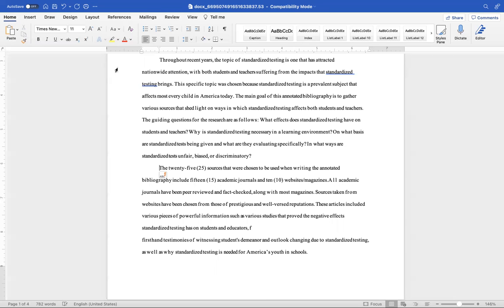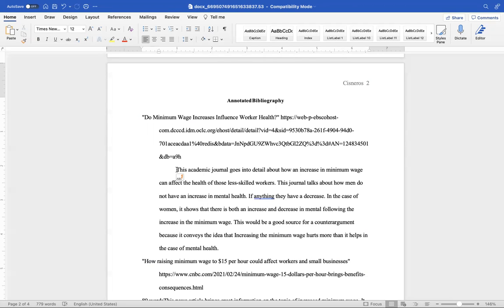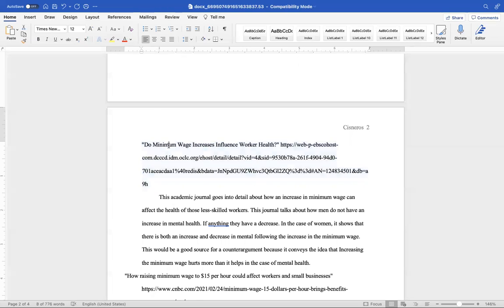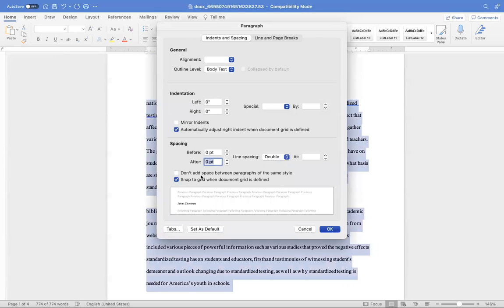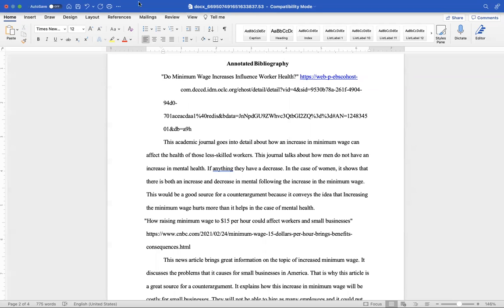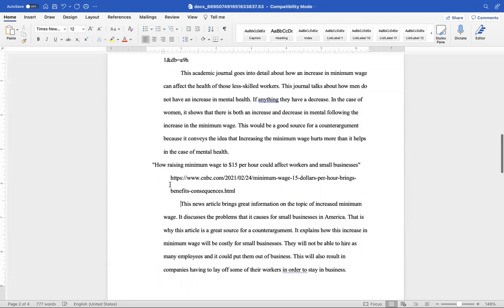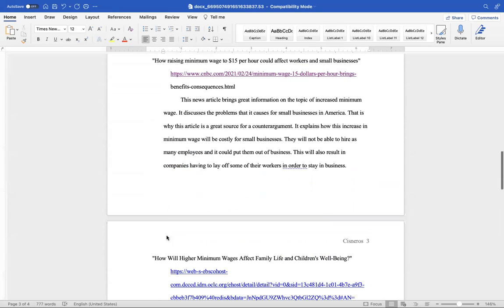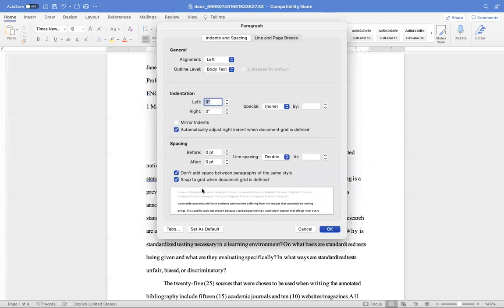Esther, Michael, Adonai, Priscila PART II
This is a follow-up on the previous video that was blocked out.